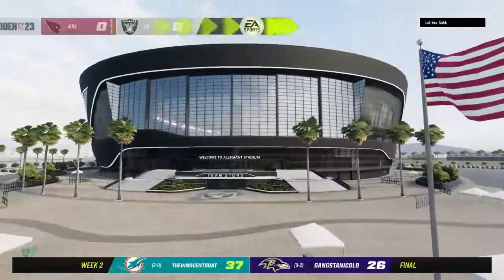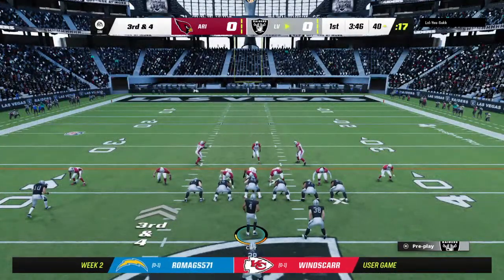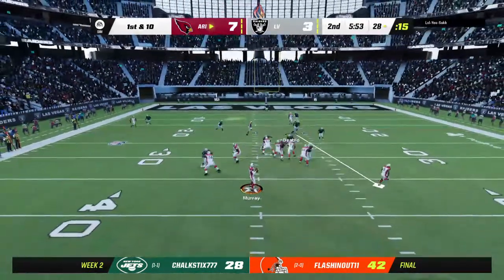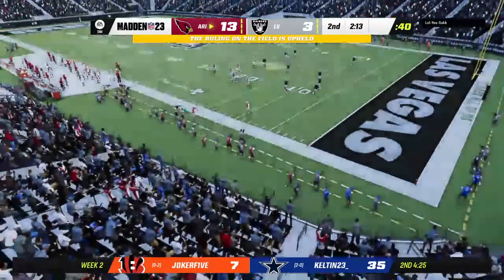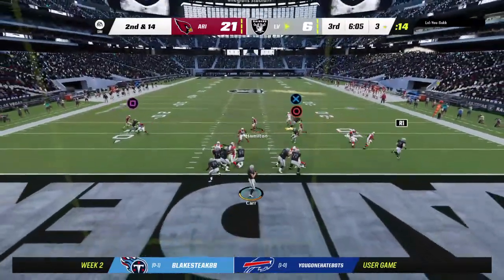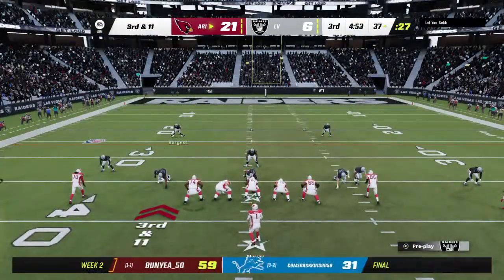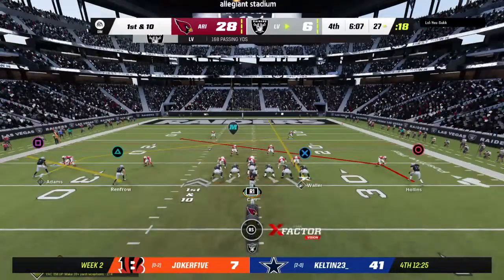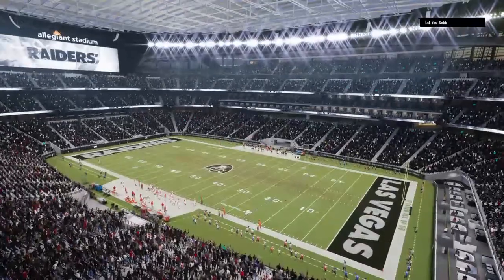Dalaylo08's Live PS4 Broadcast